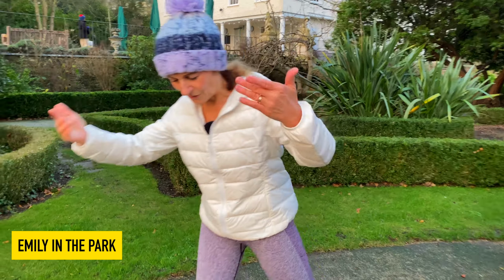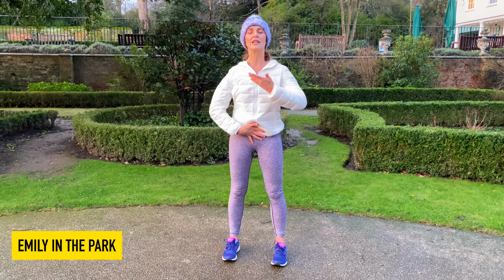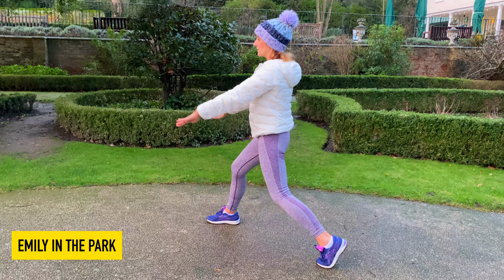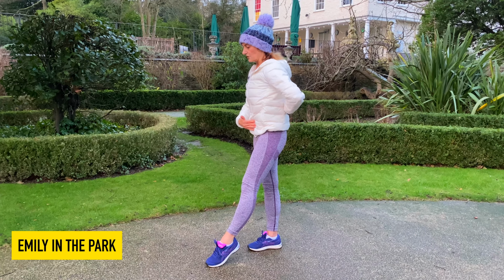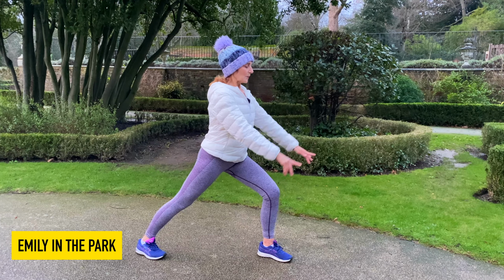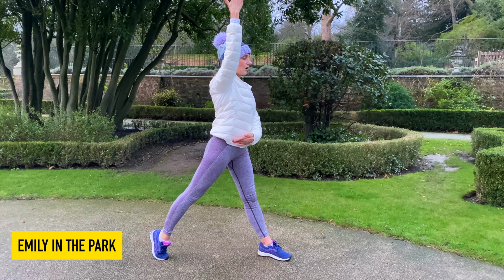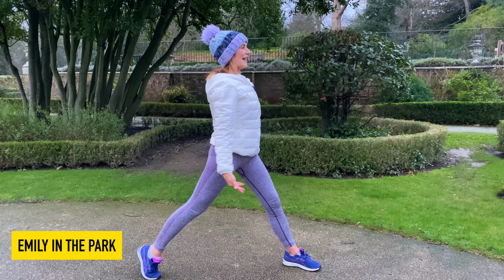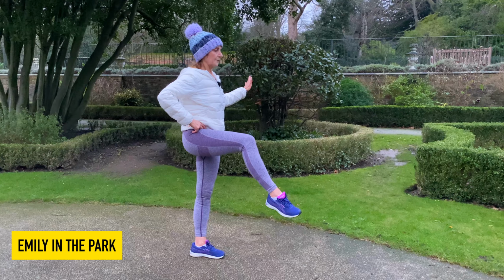HIP MOBILITY Stengthen & Stretch - For Tight & Painful Hips - Women Over 50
Help to ease your pain and improve hip mobility by strengthening and stretching the hip flexors.  Maintaining mobility in the Hips is important to keep you moving, and able to do all those simple movements, like walking up stairs, getting out of a chair and doing all the things you love to do. x
0:00 - warm up, 01:27 Stretch Hip, 05:36 Strengthen Hip, 07:55 Rotate Hip, 08:10 Stretch Hip (other leg), 12:55 Strengthen Hip (other leg), 14:37 Roate Hip (other leg) x

Attend regular virtual classes with us In The Park. The classes are fun and challenging without being too difficult, but most of all very effective. Emily will guide you through each movement, which has been designed especially for all you Women out there who are over 50 and because it takes us just that little bit longer to 'get going' these days all the videos have a warm up and a final stretch that relates to the class you're about to take. Listen to Emily's instructions and follow along, you'll soon realise that you are in are in the hands of a Professional and Experienced Teacher & Dancer. If you have anything you'd like to work on, and discuss about physical fitness then please drop us a line in the comments. As always it's so important to listen to your body and work to your own pace.